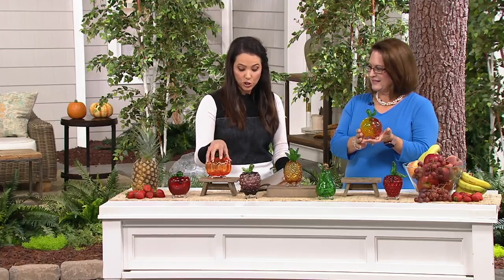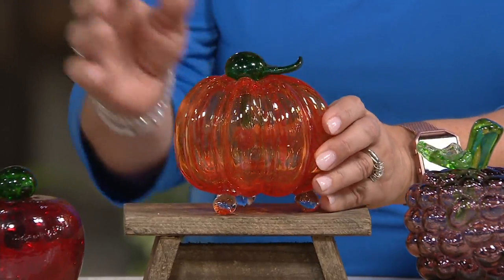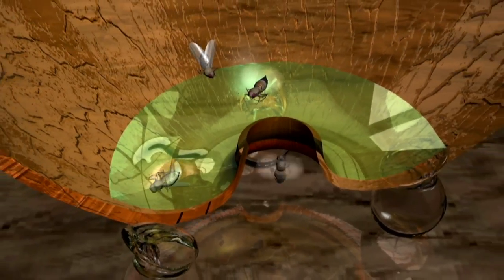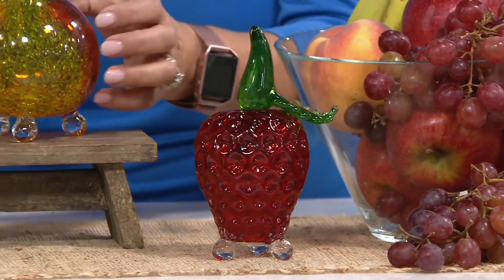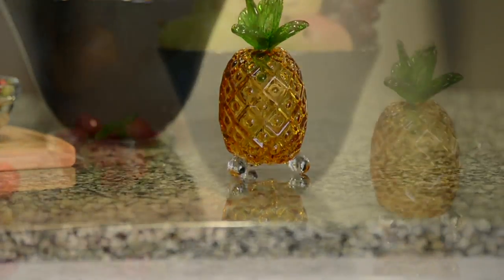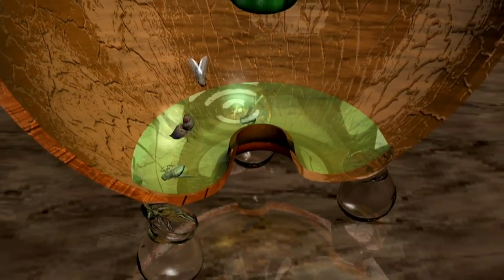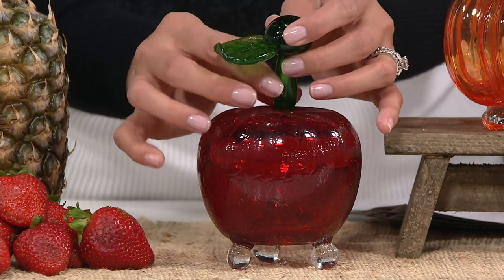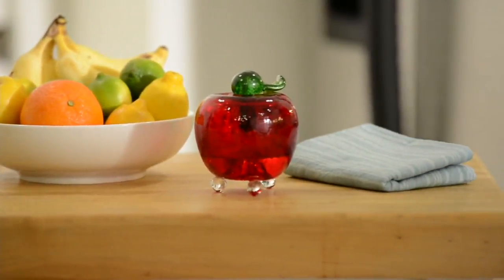Plow & Hearth Glass Fruit Fly Trap on QVC